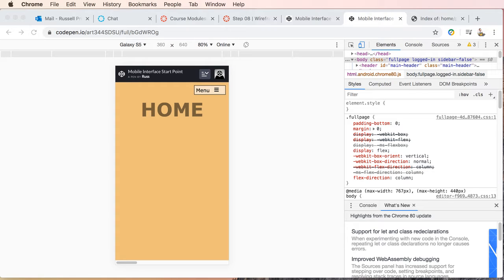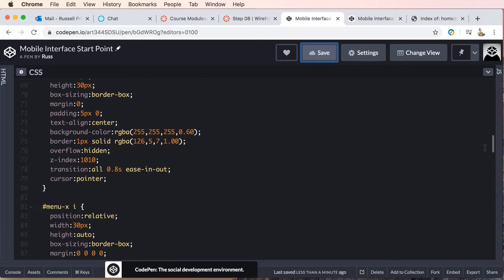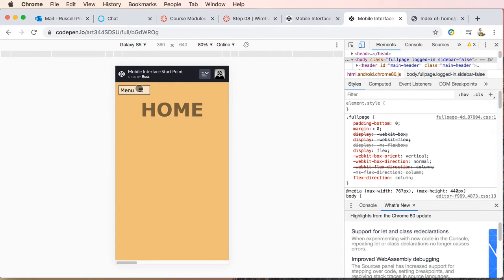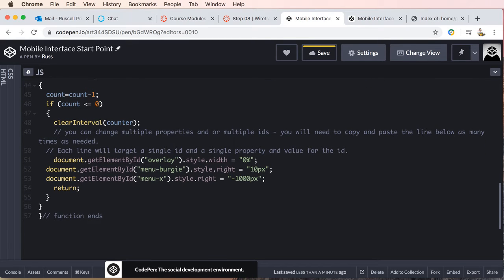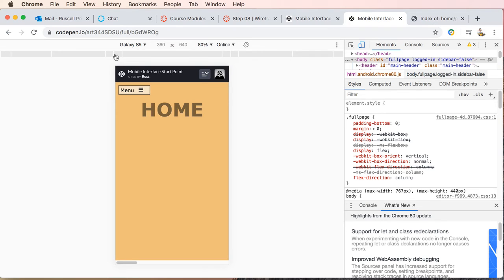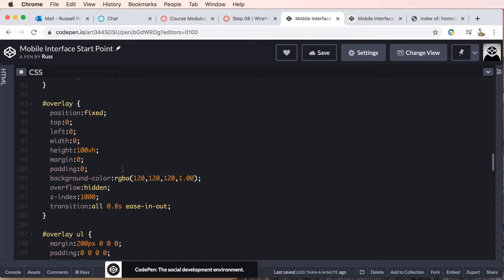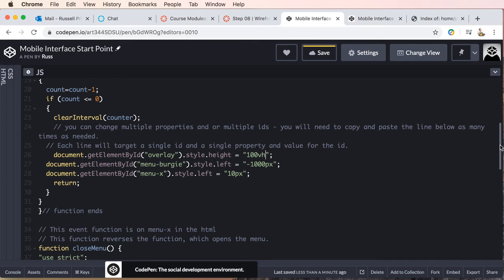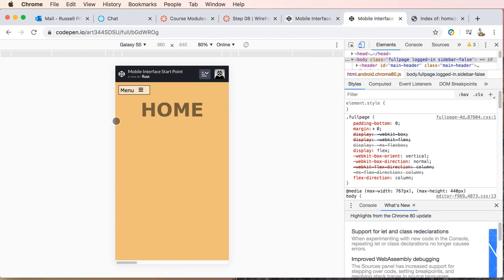03 modify css js to change menu direction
Depending on your interface needs you may need to adjust the CSS and the JS to change the position of the "hamburger" menu and the "X" or closing menu icon. You may also want to change the direction of the menu overlay or even the size of the menu overlay. Here is how to do it.